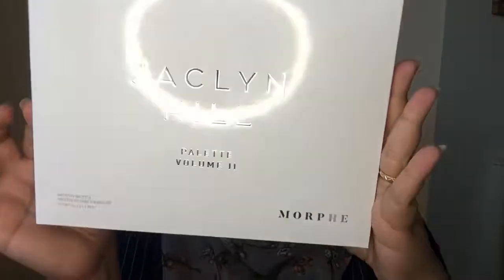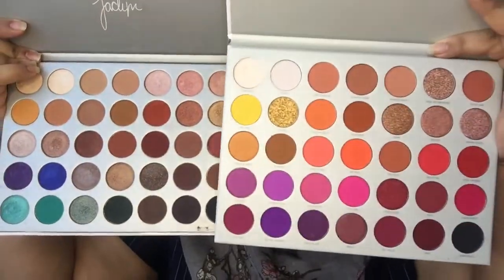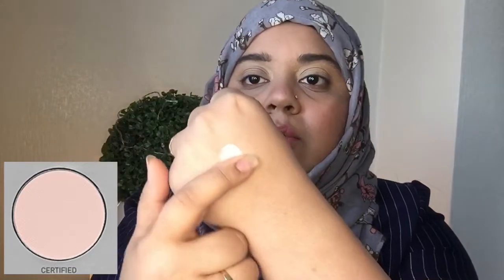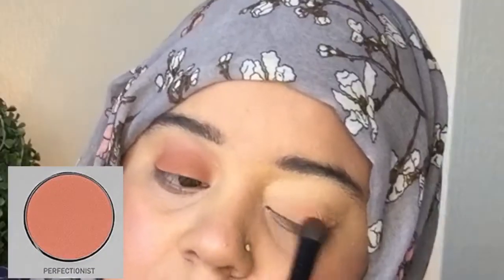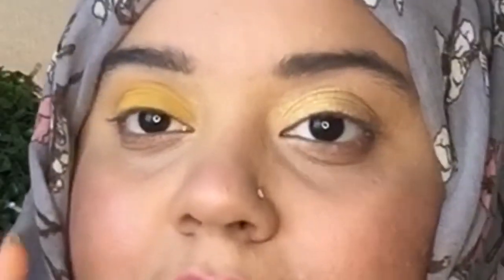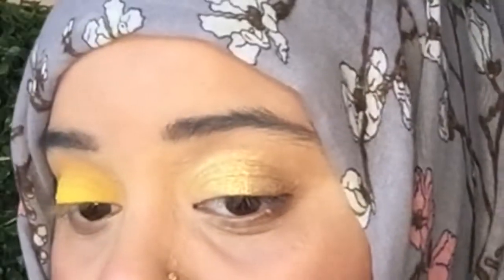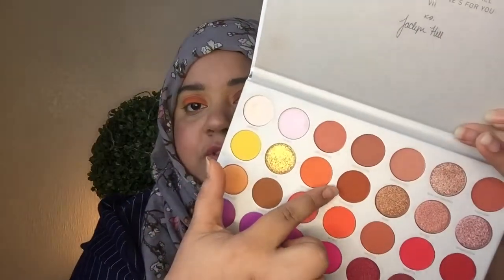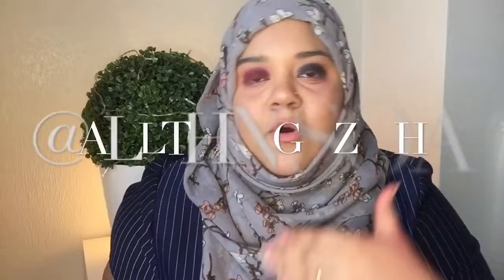Jaclyn Hill X Morphe Volume 2 | Eyeshadow Swatches on Eyes Review in Detail.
Hi Huns,
I loved filming this video for your guys , I hope his will give you the deep insight of this palette if you are planning to buy this product.
Do give your feedback in Comments.
xx.
Zoha.

I am forever grateful to each and every one of you for watching, commenting and being a huge part of this channel and this Future journey :) *all the hug squeezes* .

Zoha XOXO.

Blogger from London UK.

Want to send me something / or have any suggestions